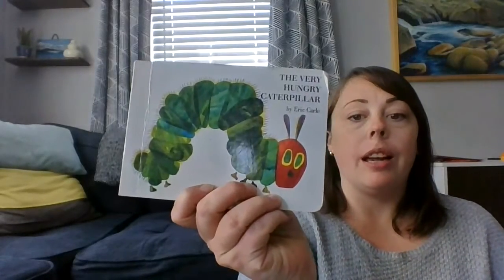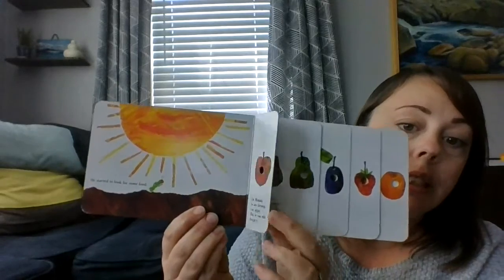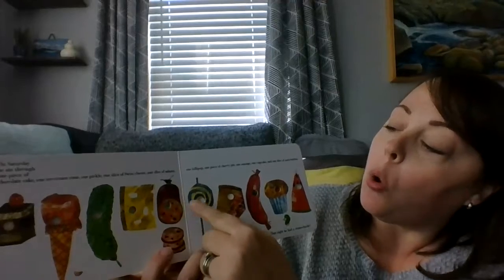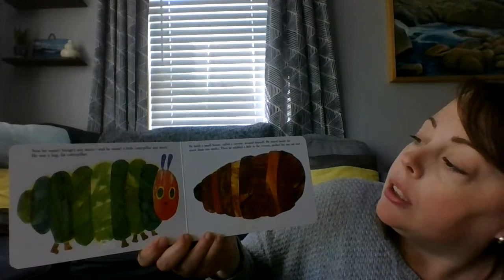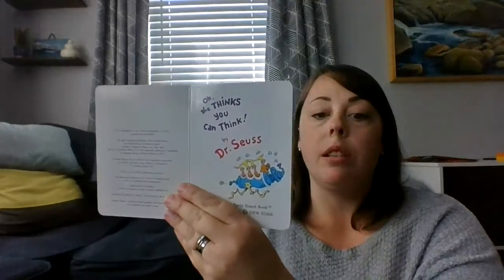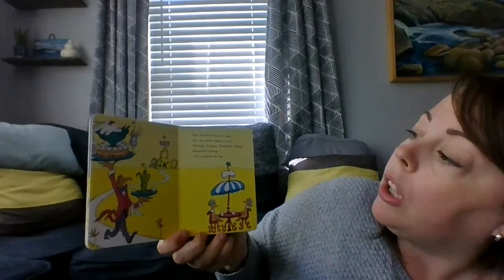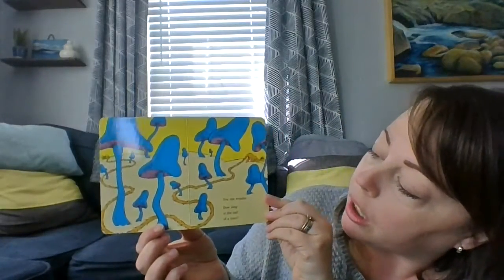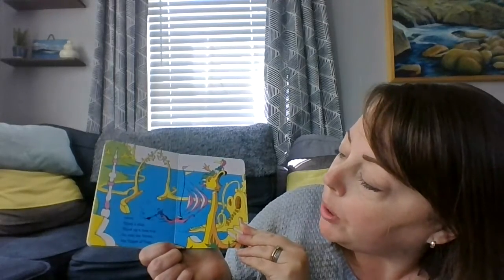The Very Hungry Caterpillar + Oh, the Things You Can Think